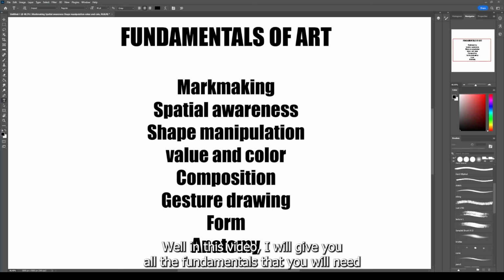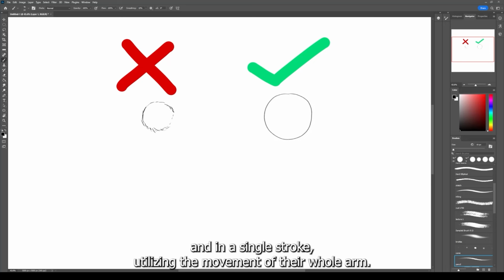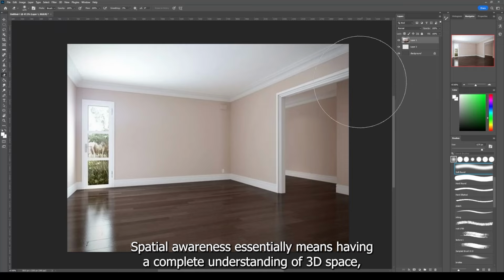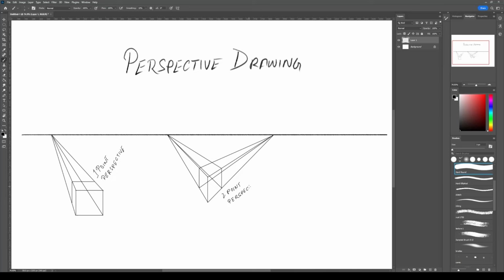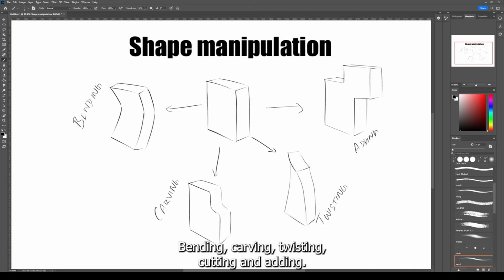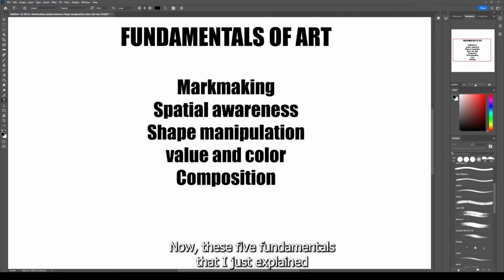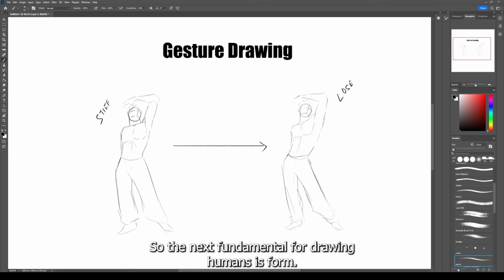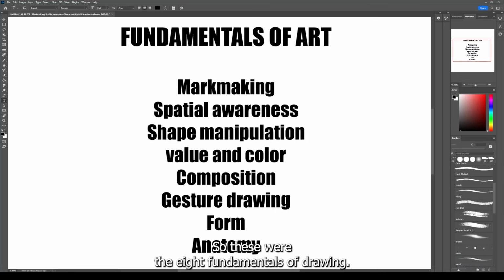8 art fundamentals that will help you draw anything | Art fundamentals for beginners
Hello everyone. In this this video I will give you a brief explanation about the 8 art fundamentals that I know of. fundamentals are like the base of a building. If the base is weak, the building will collapse. So if you really care about art and want to get good at it practicing these fundamentals will take you a long way.
The following are the 8 fundamentals of art:

                                        1. Mark making
                                        2. Spatial awareness
                                        3. Shape manipulation
                                        4. Value and color
                                        5. Composition
                                        6. Gesture drawing
                                        7. Form
                                        8. Anatomy